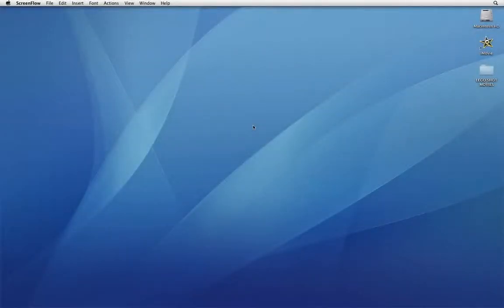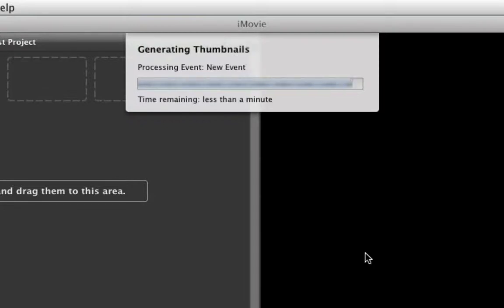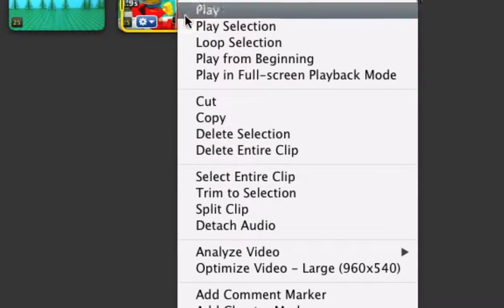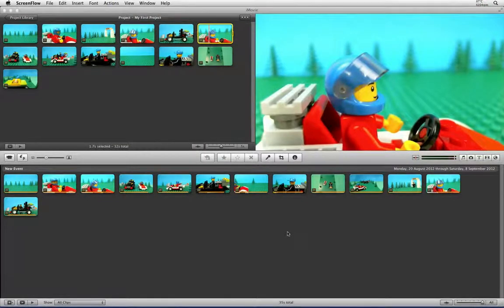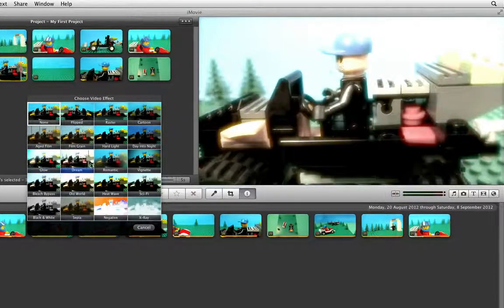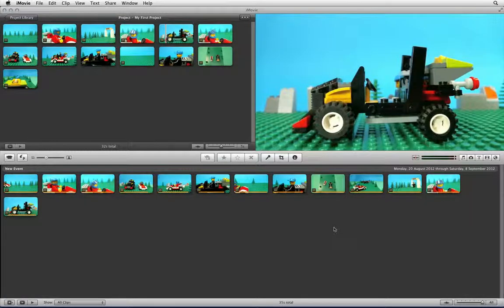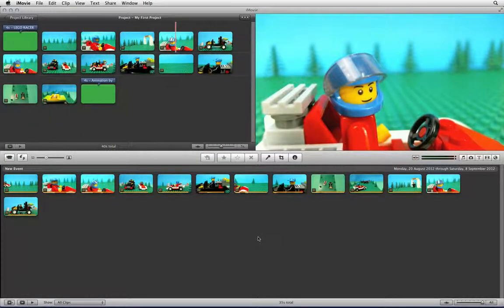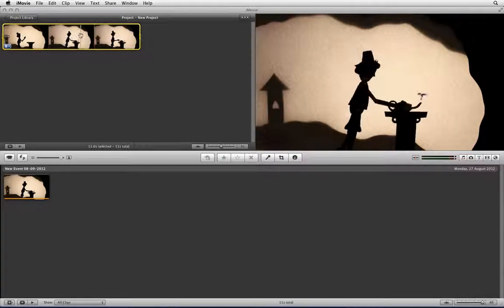Tutoriel 2 : Monter le film avec iMovie sur OS X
Melvyn Ternan:
Concepteur et réalisateur de films d'animation, il a travaillé sur des projets variés, conçus notamment en Stop Motion. Il enseigne actuellement les techniques du cinéma d'animation à l'université Sheffield Hallam (Royaume-Uni).